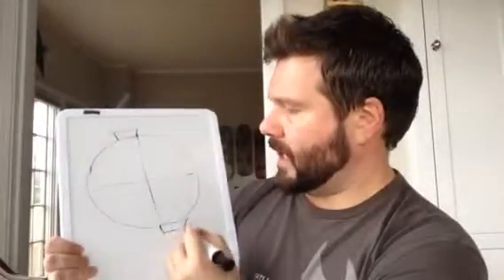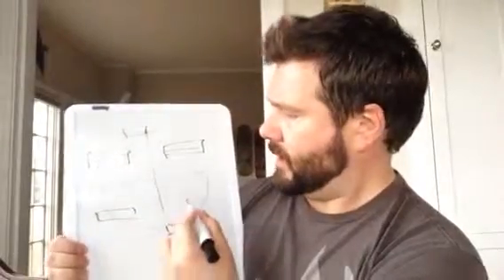TCA Cycle super fast!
I found a pattern in the TCA that was super helpful for me.